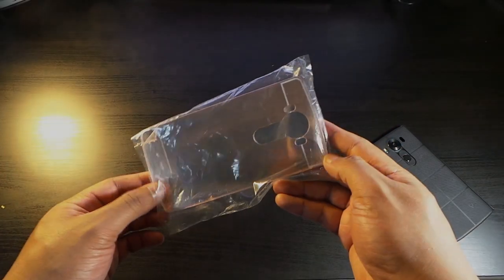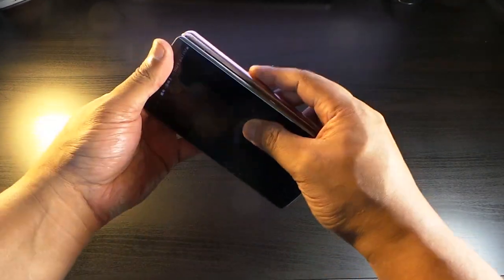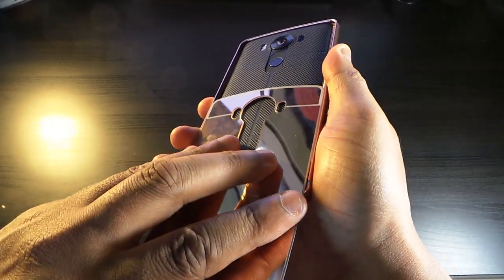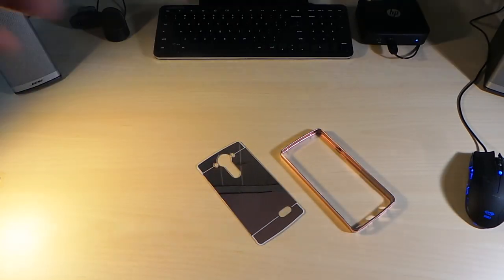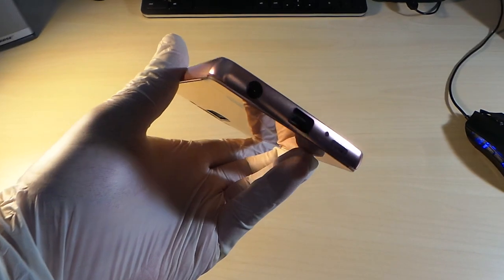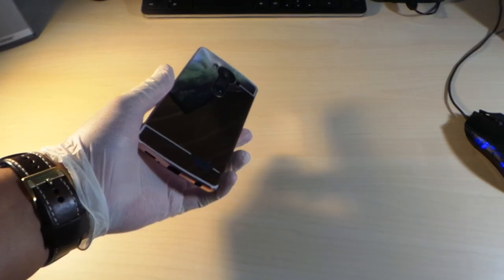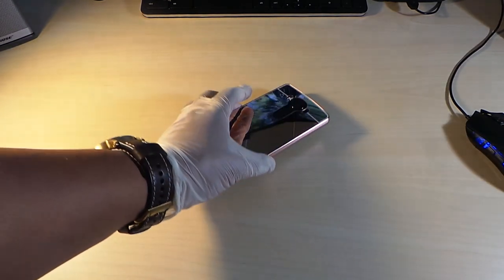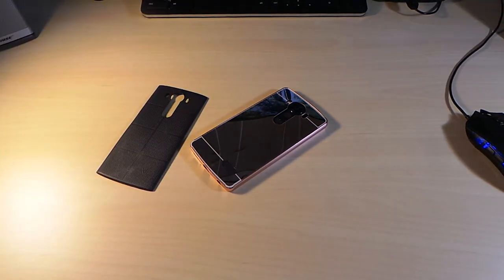LG V10 ( The Bionic Phone Makeover ) perfect case for taking selfie pics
100% Brand New.You Can Use Item as Mirror.
There's two parts to the case. Aluminum bumper and Acrylic Hard Back Case.
Protect your phone from dust, scratching and shock.
Material: Aluminum and Acrylic Glass Back Cover.
Please Note:Please take off the protective film on the back case before use.

I created this video with the HP Chromebook 13 G1